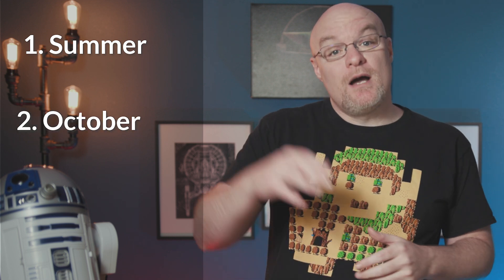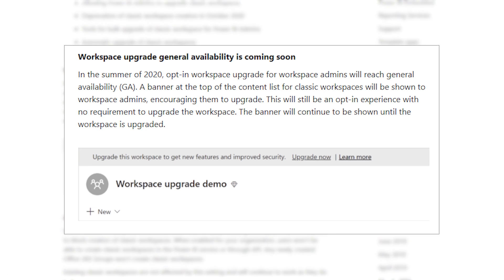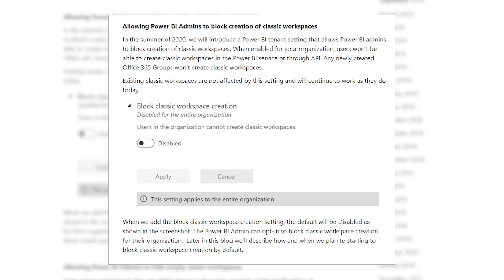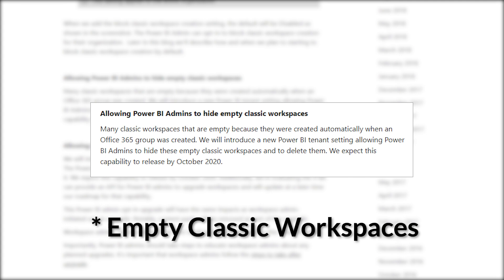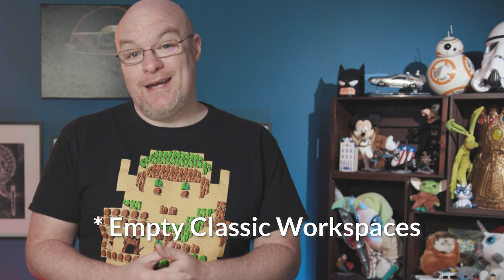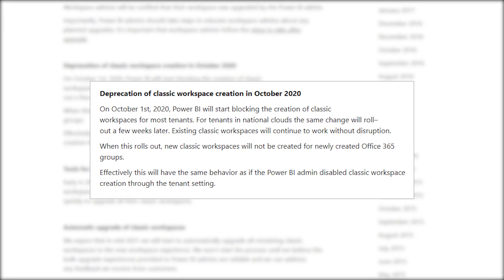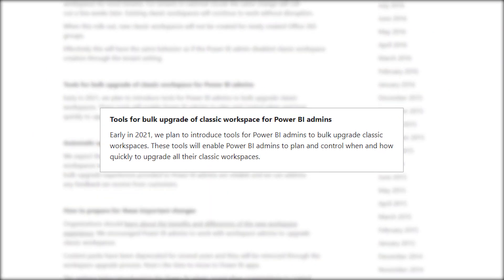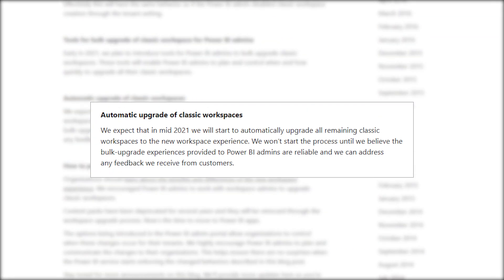Want to know when Teams will STOP creating Workspaces in Power BI???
The Workspace roadmap blog was released and we now know when Teams will stop creating workspaces in Power BI! Adam breaks down all the info.